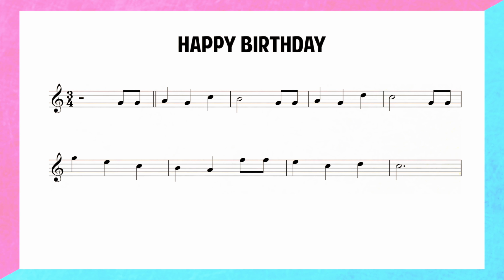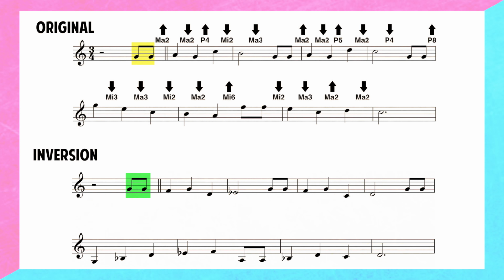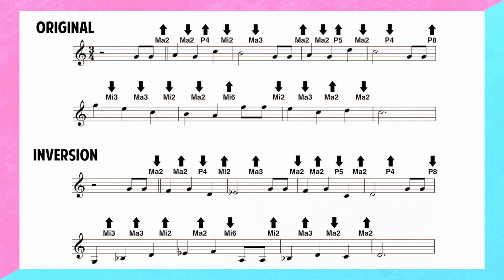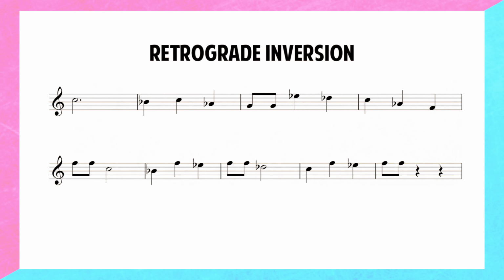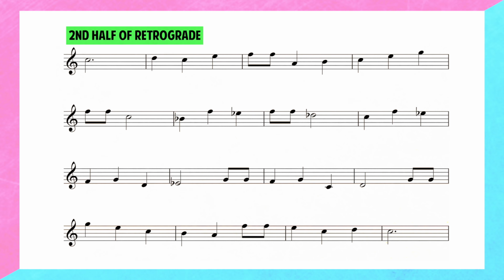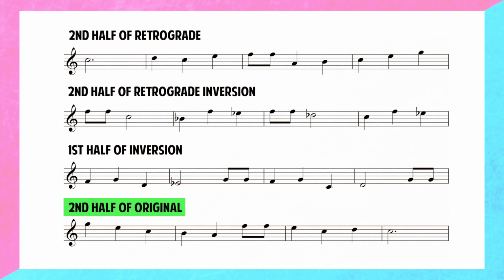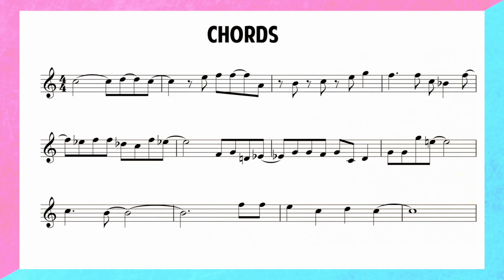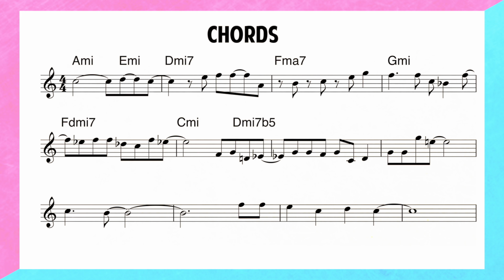Destroying "Happy Birthday" With Hardcore Music Theory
This is the second of my daily musical challenges, I attempt to take "Happy Birthday" out into left field with some crazy theory tricks.